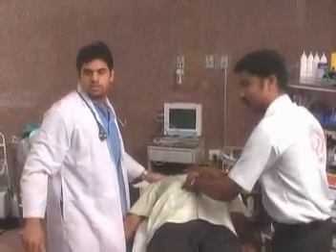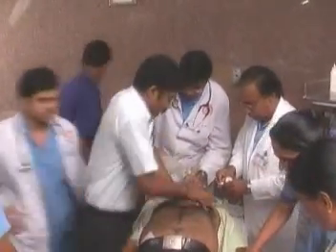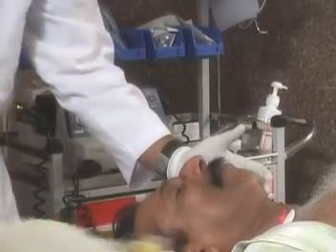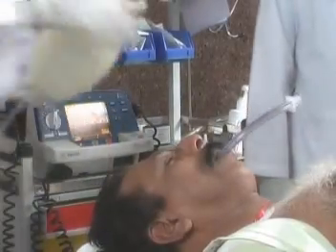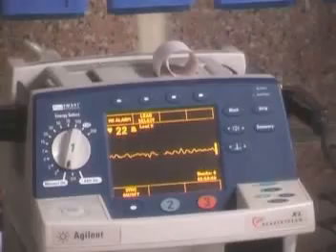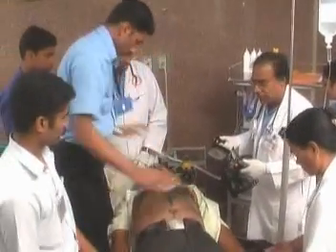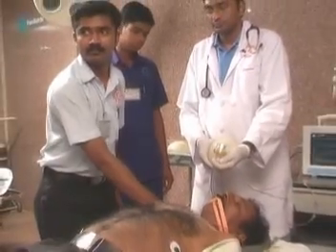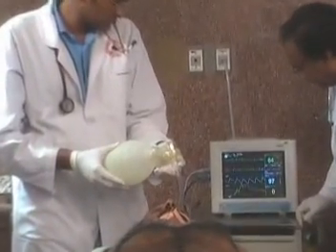Code blue.mpg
Cardiac arrest management sequence